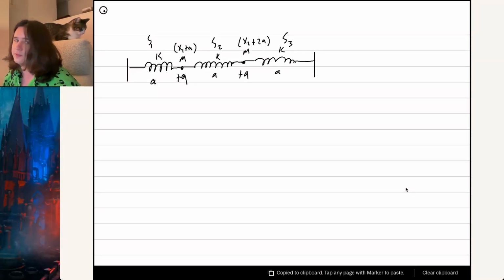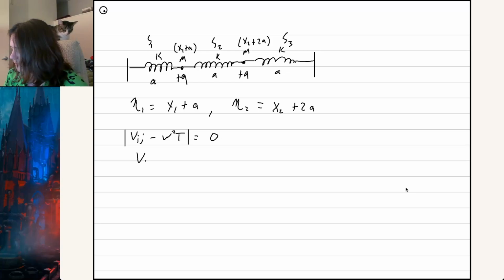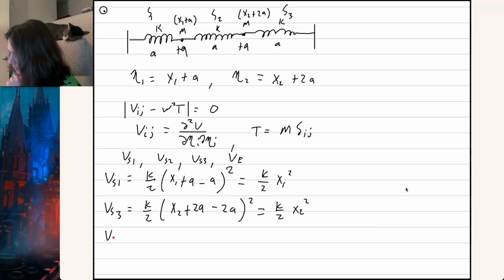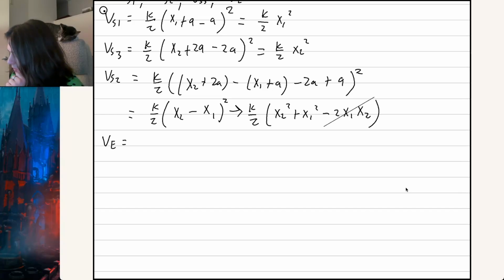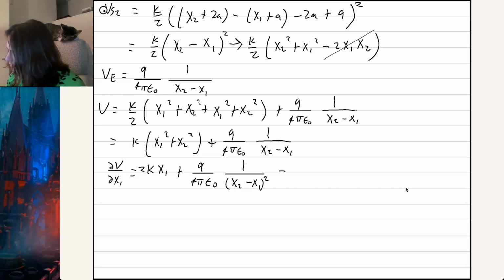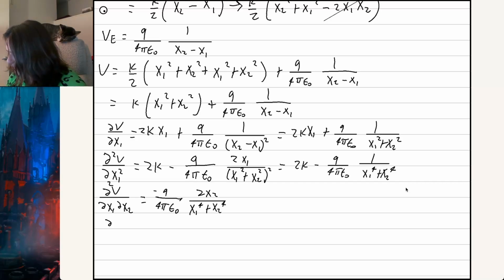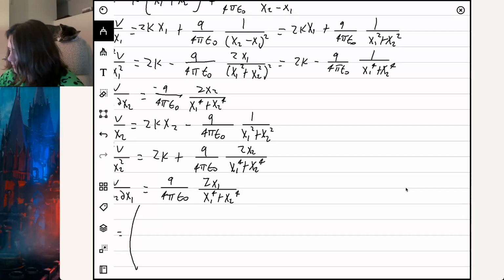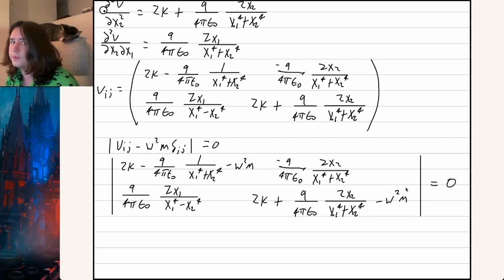Goldstein Classical Mechanics Chapter 6 Problem 13